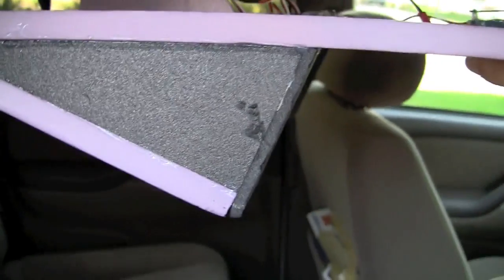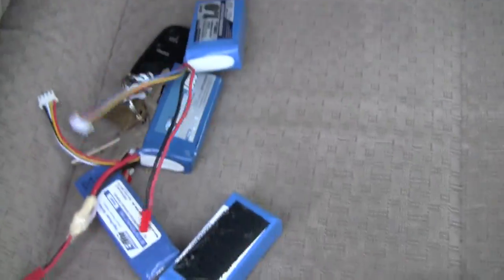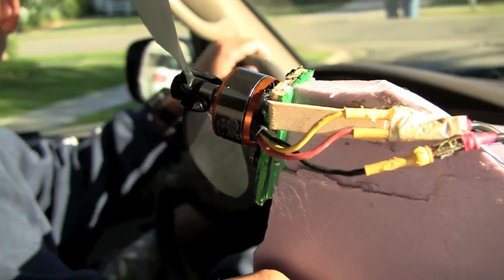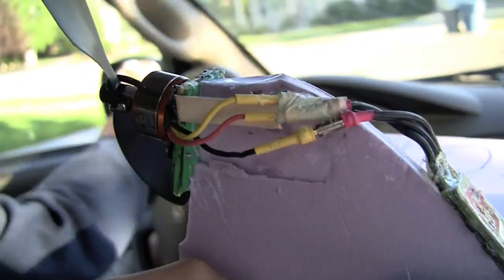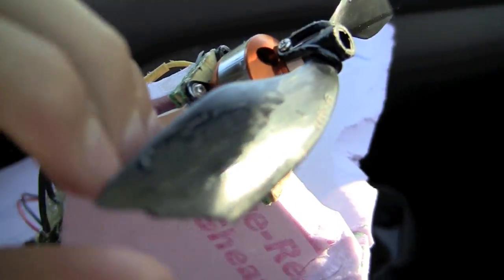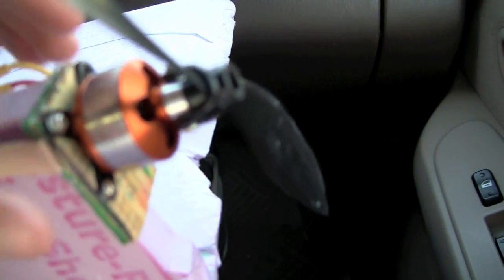RC Flying HYDRO Plane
simple and very fun to fly